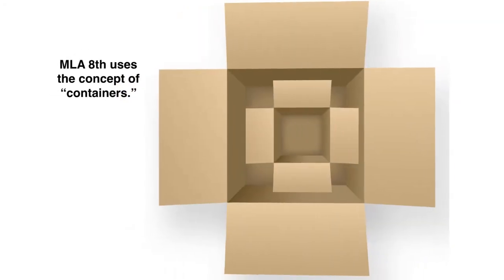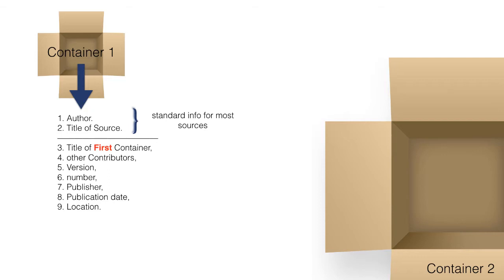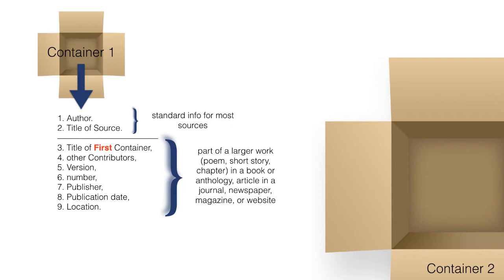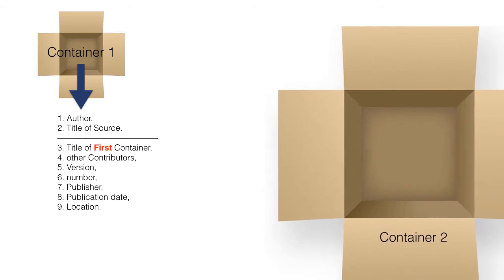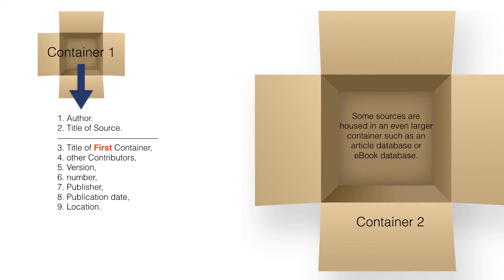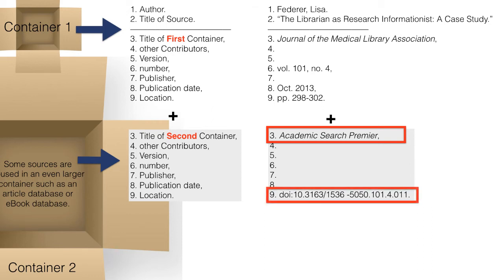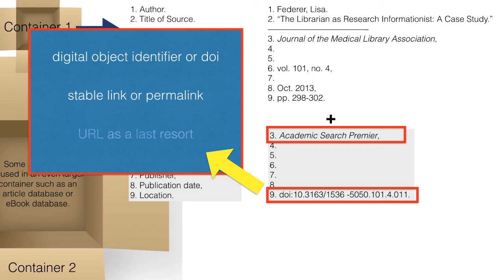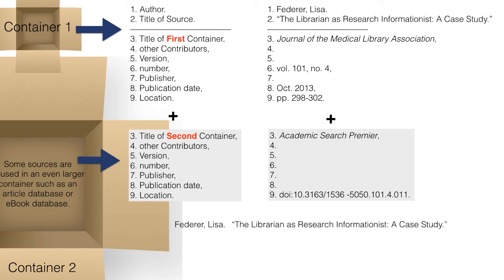MLA 8 Journal Article from Database Citation